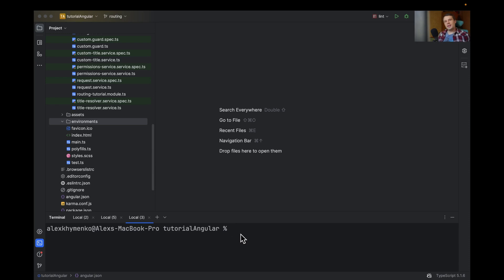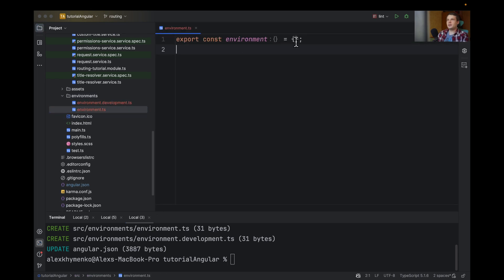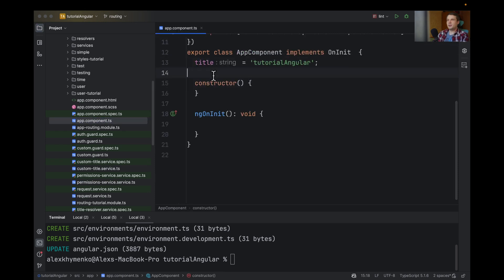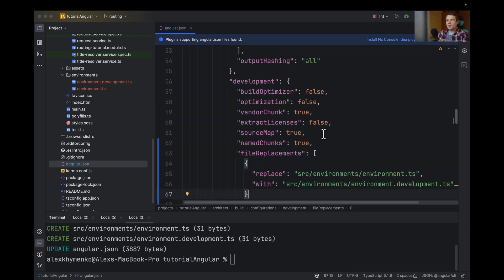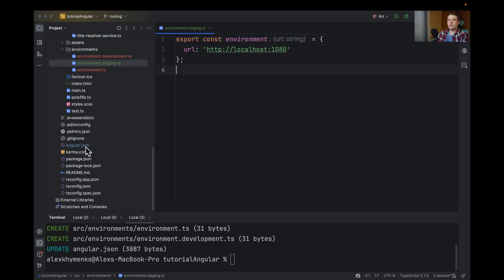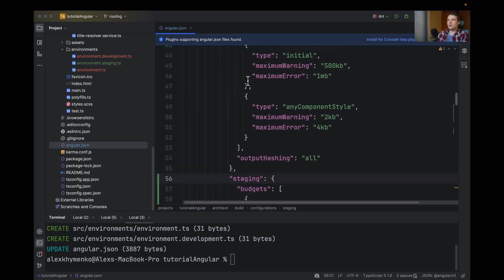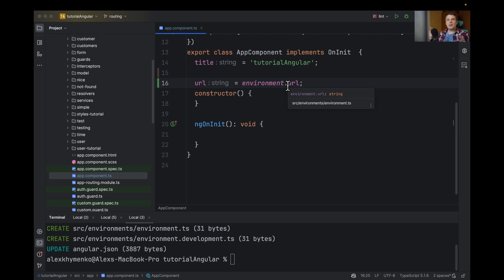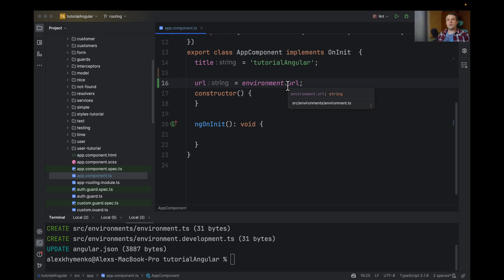Angular - Add environment variables to the project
Angular tutorial .   Add environment variables to the project

ng g environments